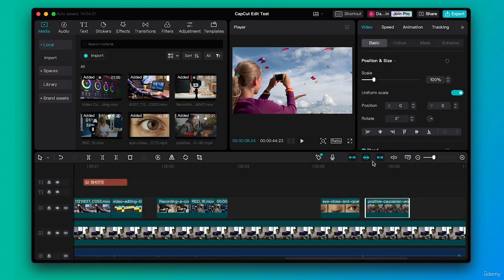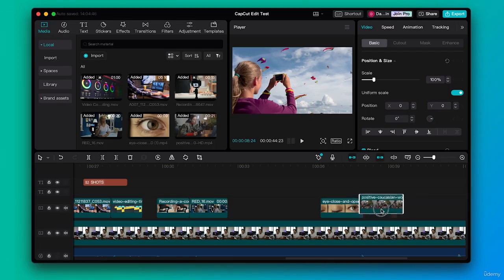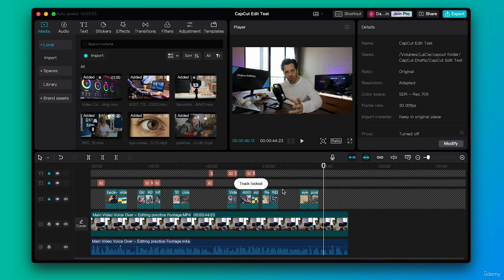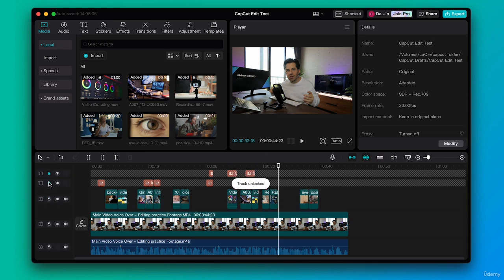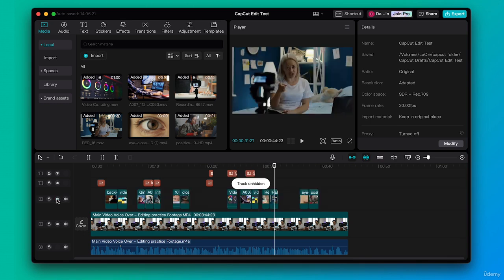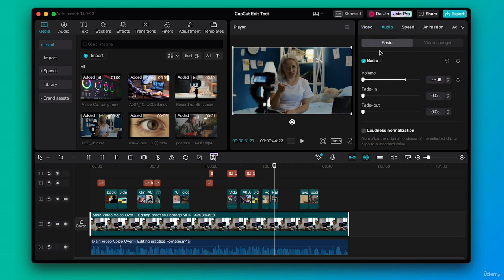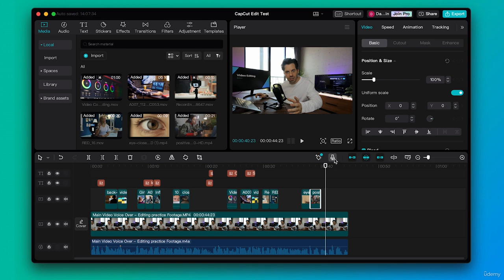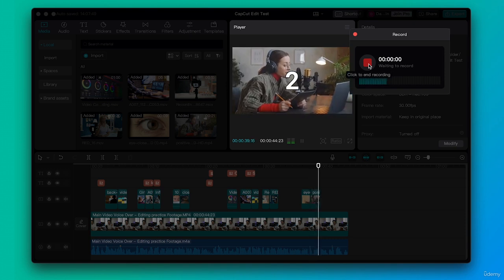10 Tools Linking Clips, Magnetic, Snap on etc